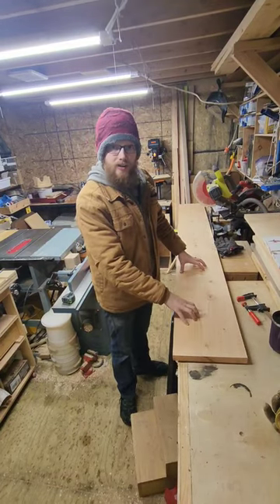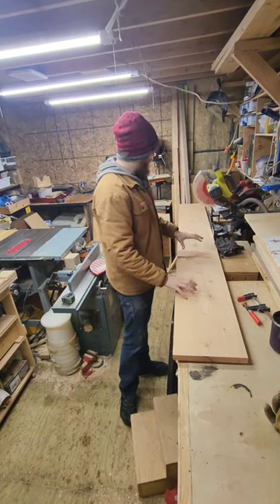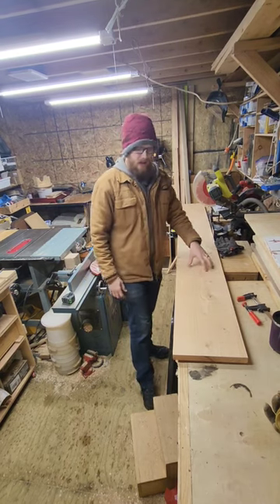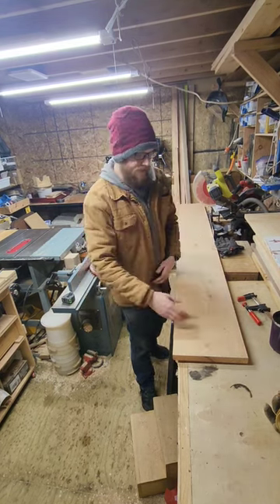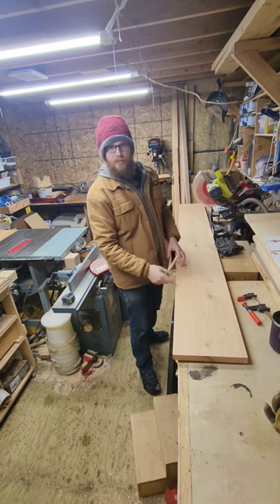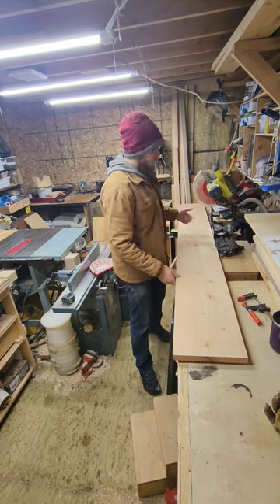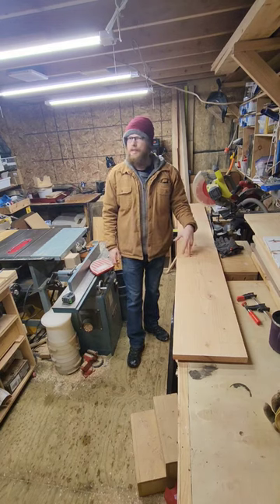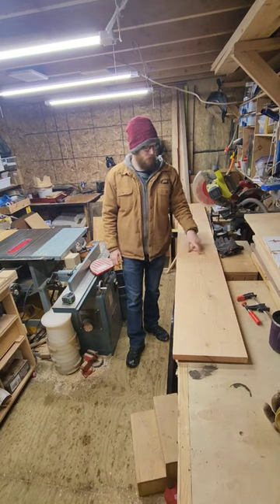Top Long Rails Twin Bed DIY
Top long rails down to size for the twin bed frame.

House Mercantile is a small family owned business. Producing hand crafted wood products and other craft goods.